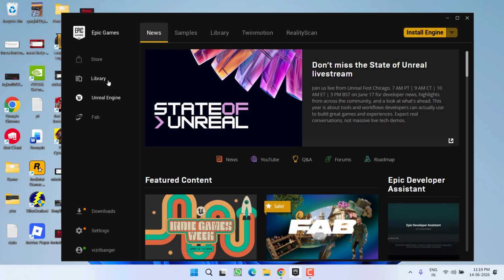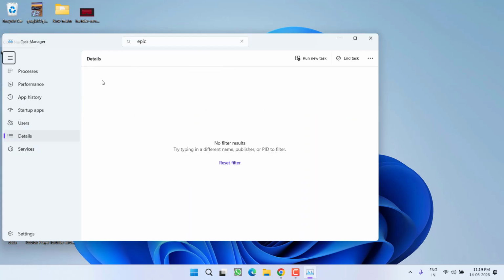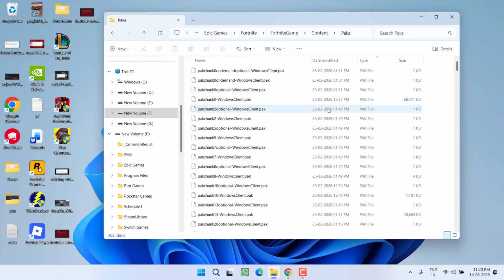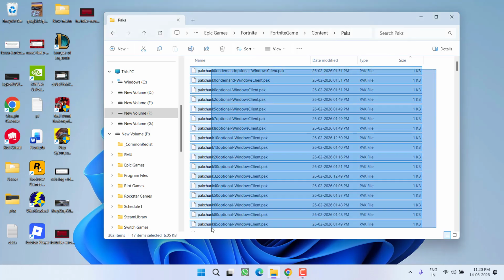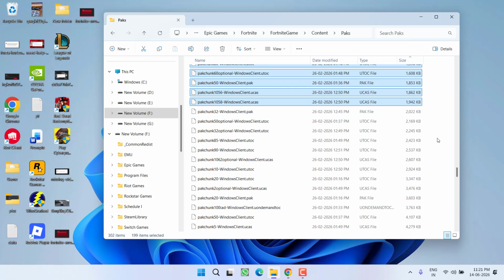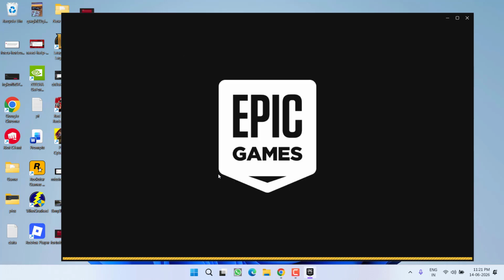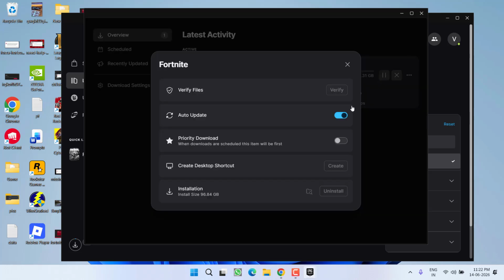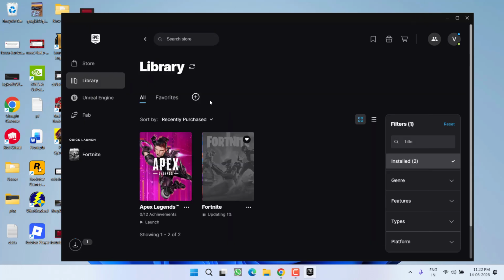Fortnite io store signature error pak is invalid fix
Fix Fortnite not launching io store signature error pak is invalid error while playing the game using the epic games launcher in your windows pc